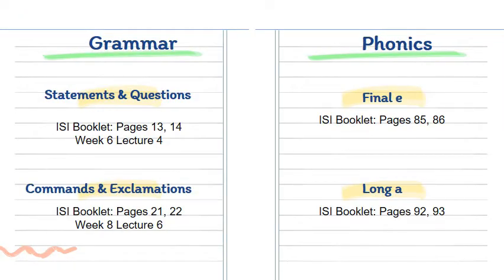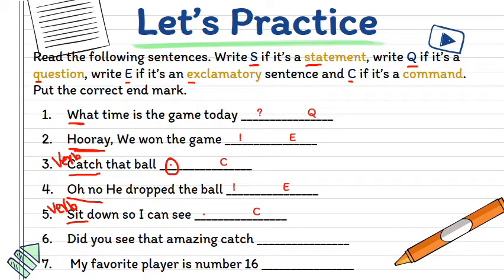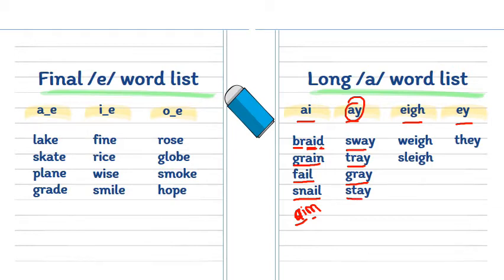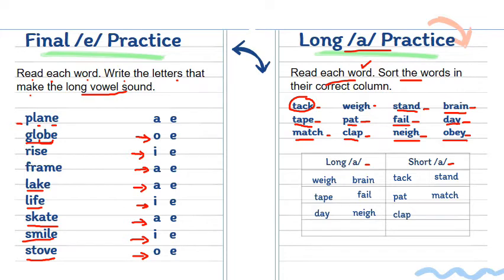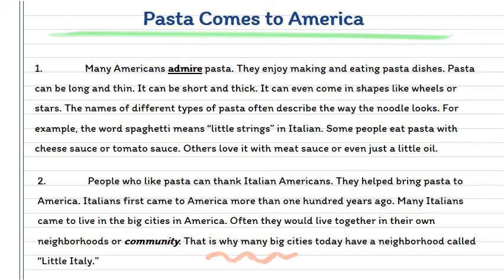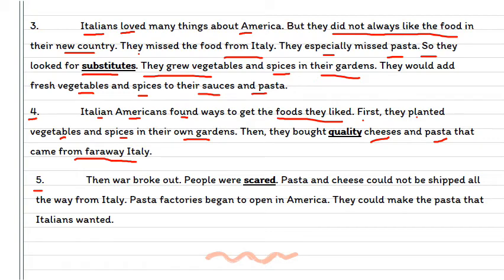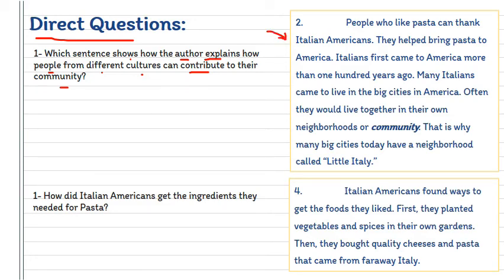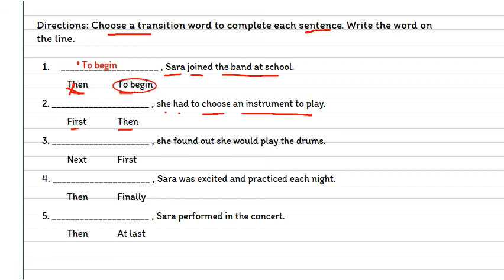S1W14 Eng G3 Revision OLect11